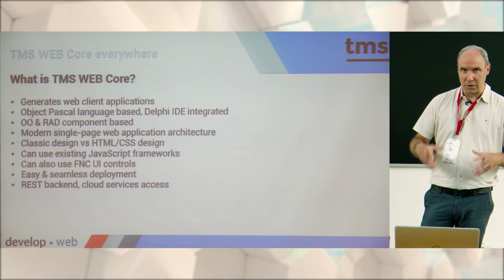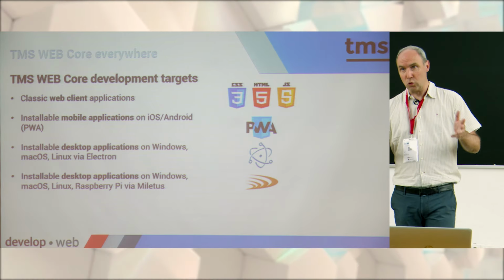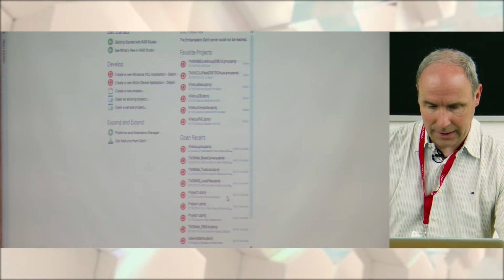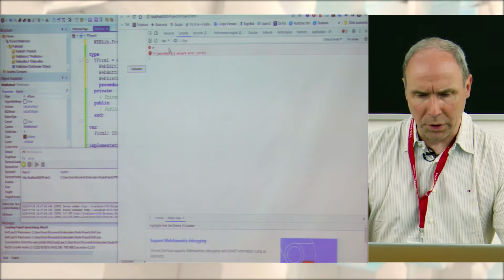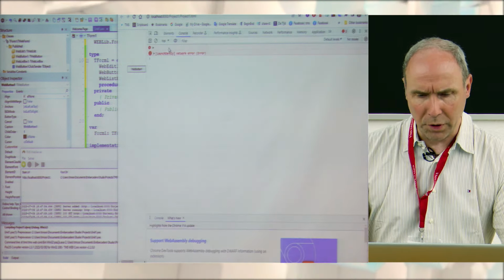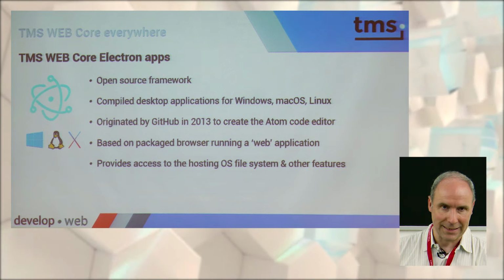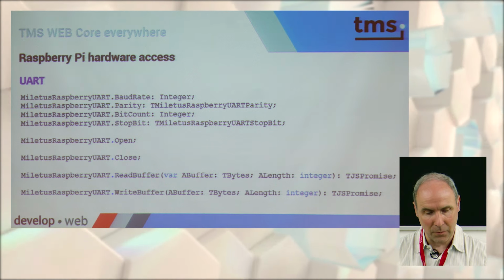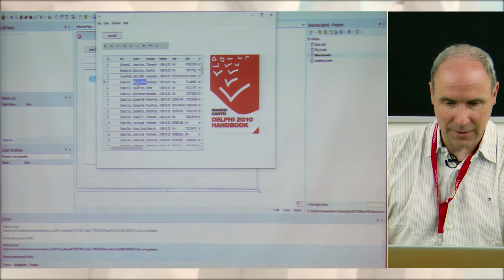"Object Pascal everywhere II (Technical Session)" by Bruno Fierens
Summary: In this session we will discuss how software developers can use a single language Object Pascal to create applications for machines ranging from SBCs to mobile devices, desktop operating systems, browsers and servers. This can be reached via native applications as well as web client applications. And this can be done from different IDEs on different operating systems. On top of this, applications cannot only be created with a single language Object Pascal, but also a component architecture FNC allows to use the same Object Pascal components under all these circumstances.